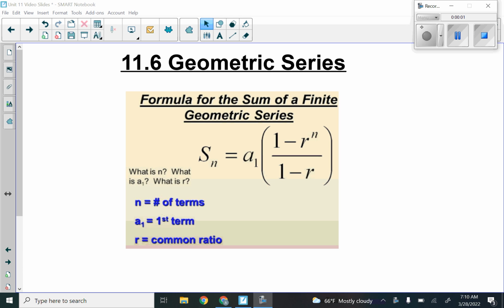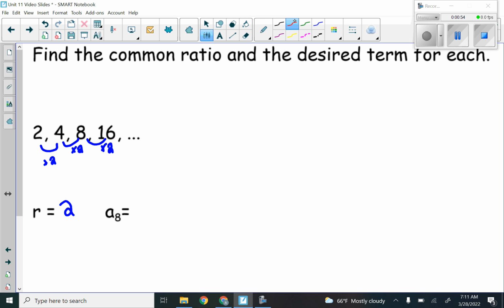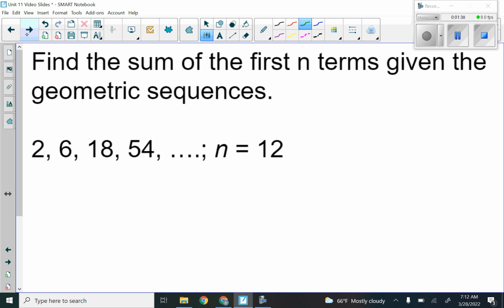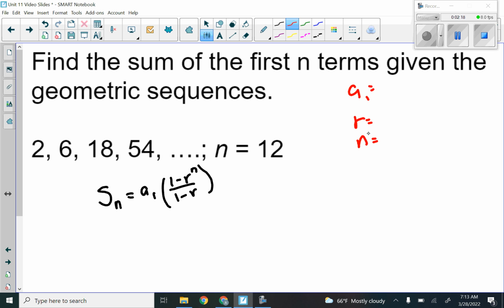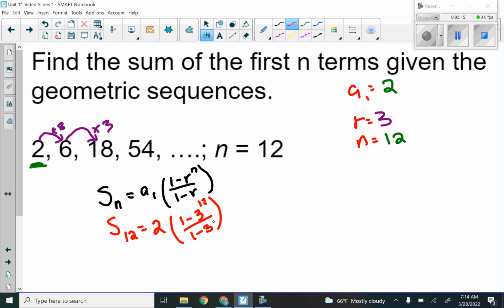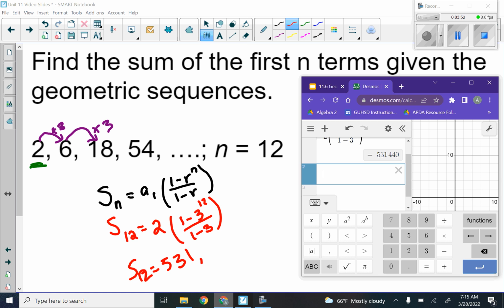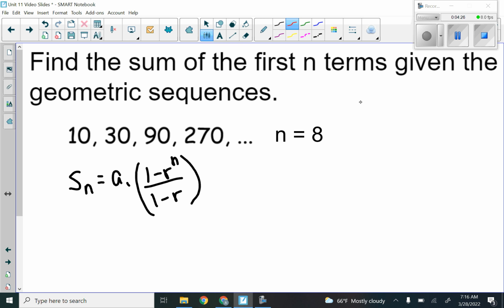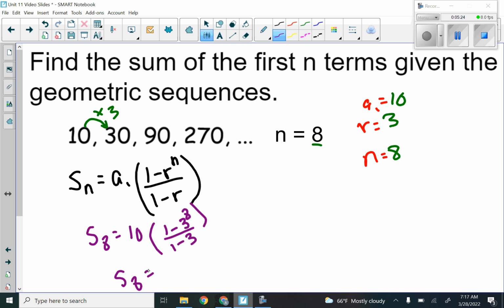11.6 Geometric Series